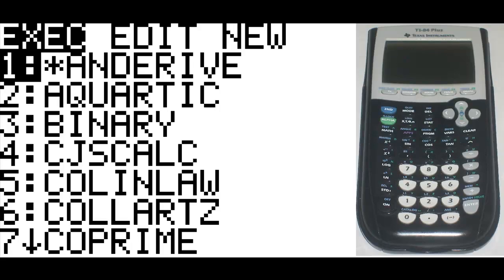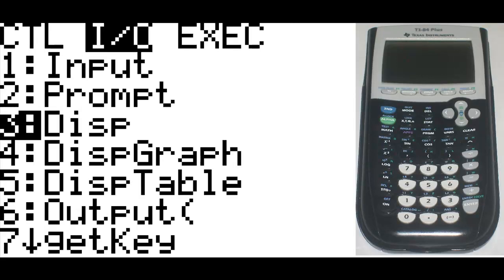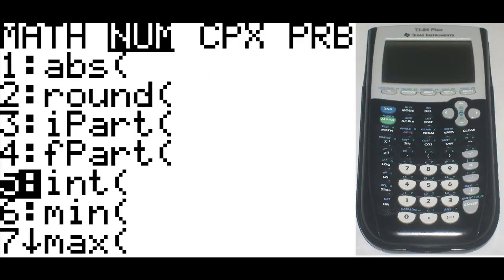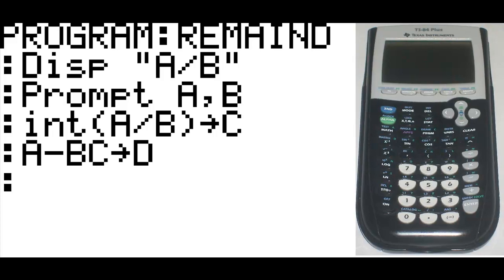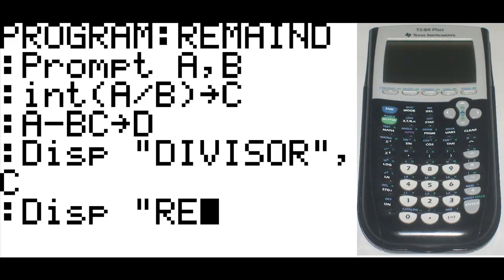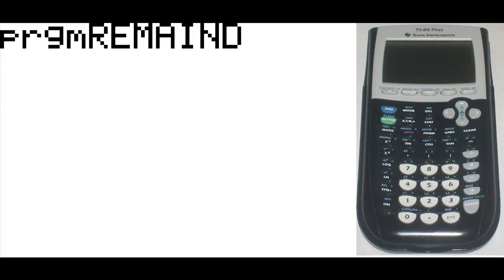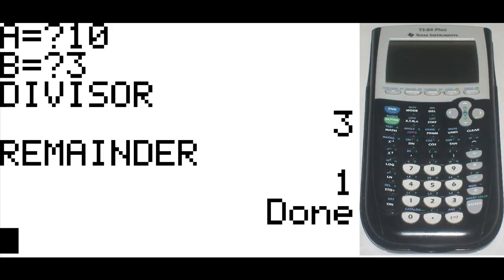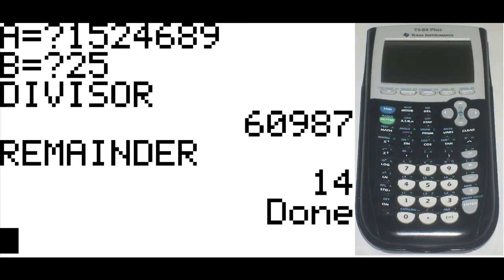Program, Finding Remainder On Your Calculator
Here is a link to all the videos I have made concerning programs:

This program takes one number 'a' and a second number 'b' and finds both the divisor of a/b, while also finding the remainder between the two after division is over with.